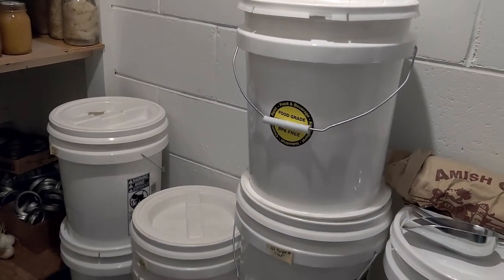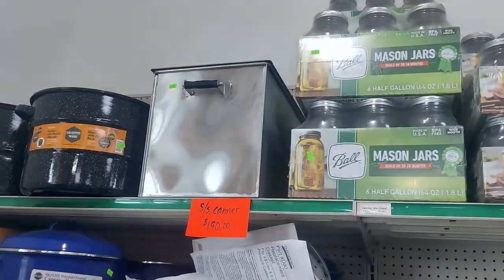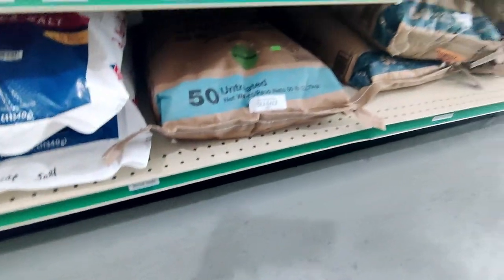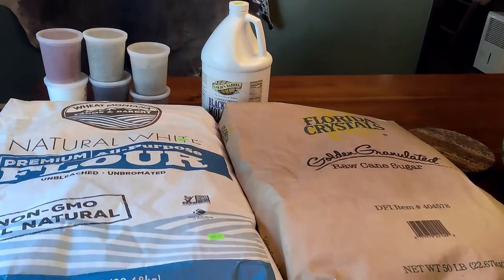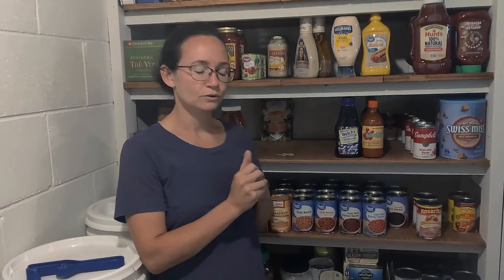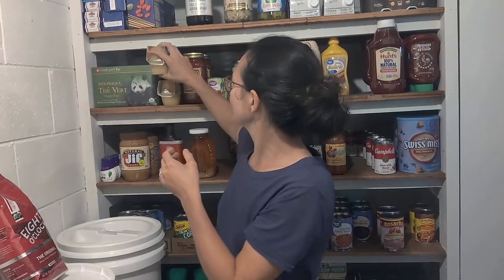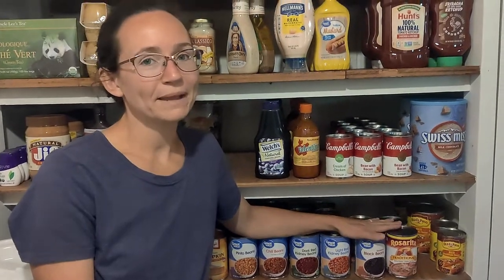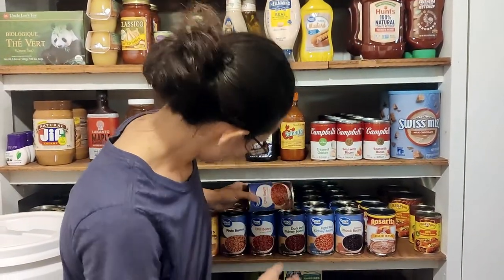Bulk Food Shopping ~ Inside an Amish Store ~ Stocking the Pantry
Alright, so every so often it becomes time to replenish the items in the pantry that we use most. Most of my dry goods come from the Amish stores, while smaller items I buy to pack the shelves mostly come from Walmart. So grab some coffee or tea, and let's do some shopping.